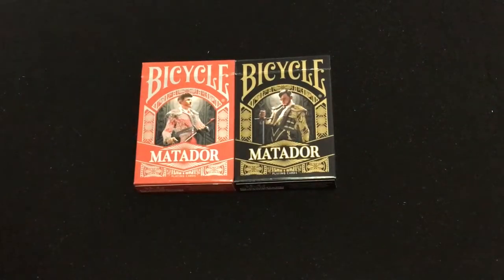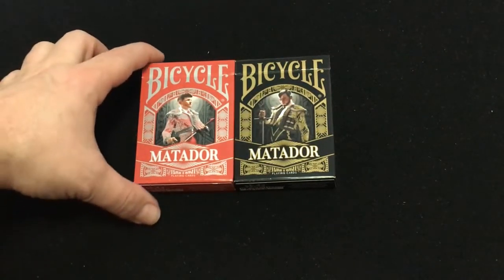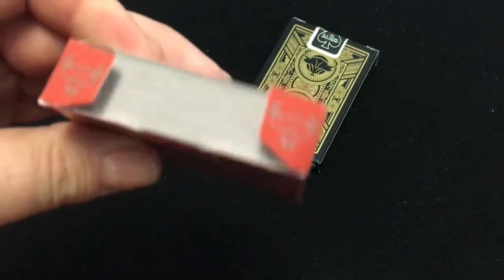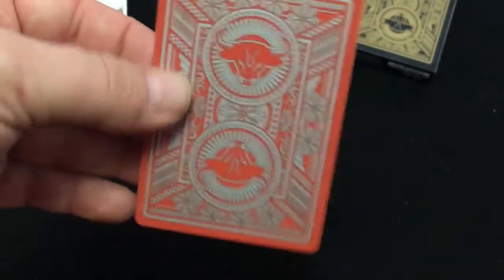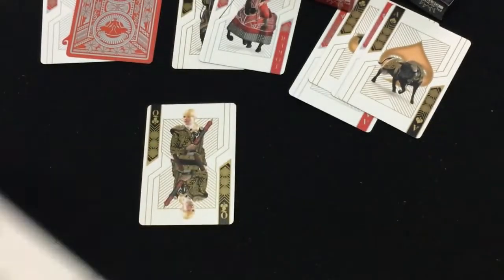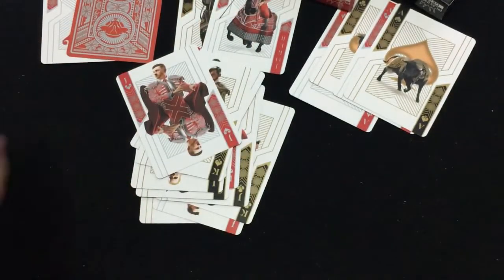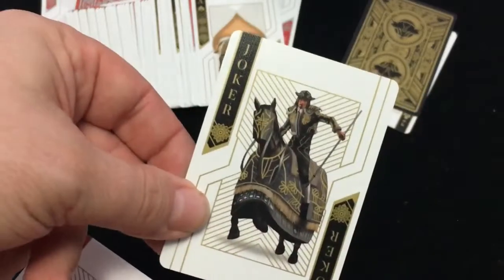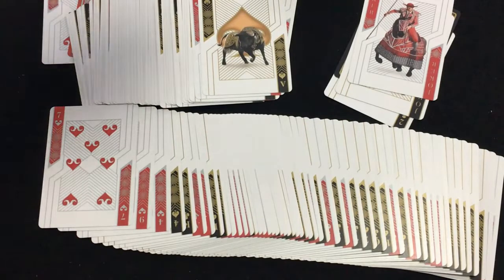Bicycle Matador Deck Review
Really nice decks once again from Will and PCD! Just makes you want to scream out Ole!

Want to send me something? Here is my PO address:
Victor Miranda
Canada